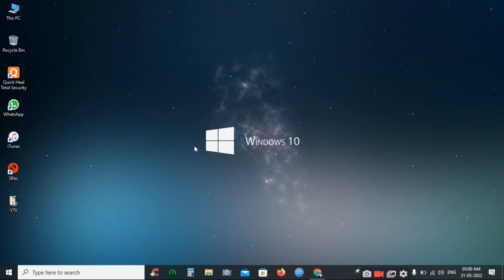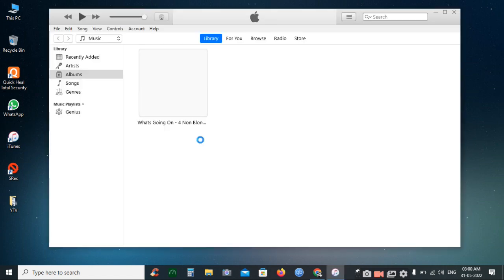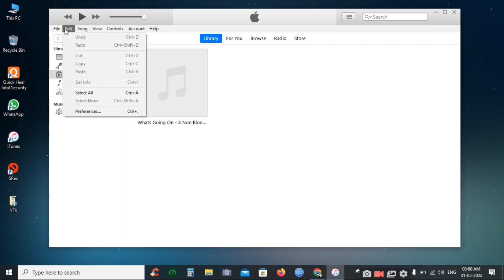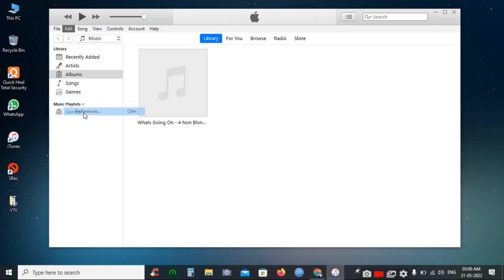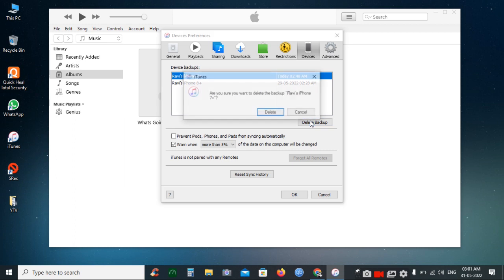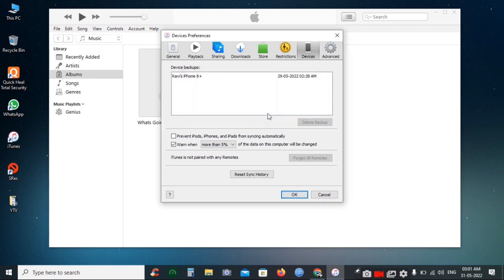How to delete Backup of Iphone from itunes on your Windows Laptop or PC - Step by Step 2022